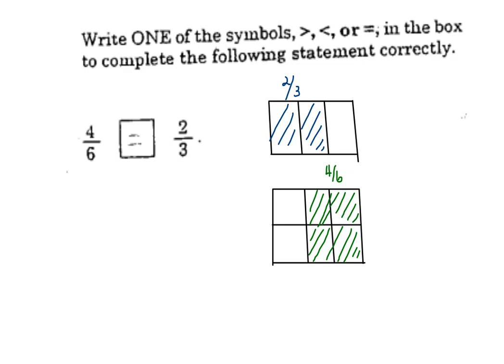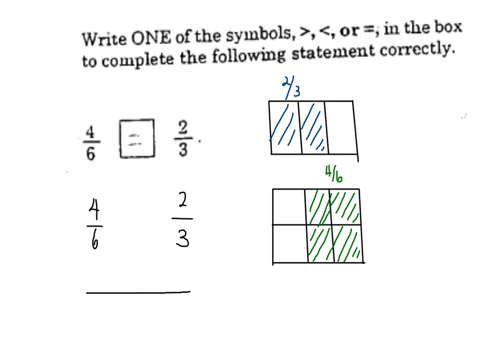SEA Mathematics | Fractions | Comparing Fractions